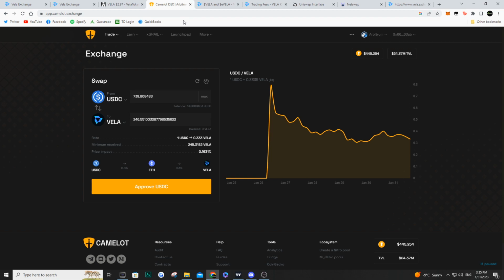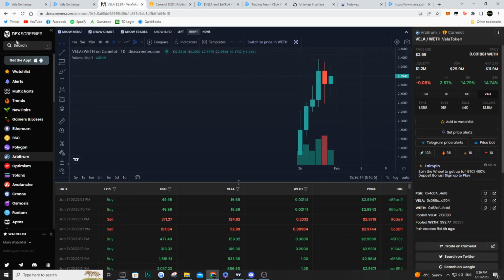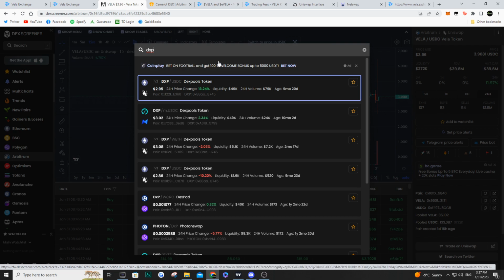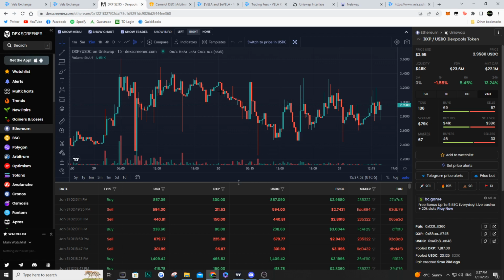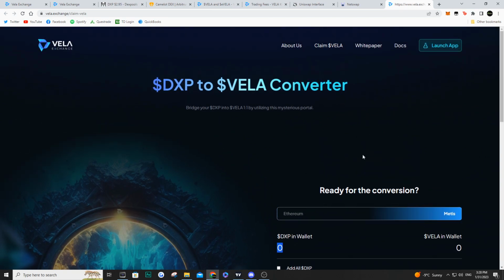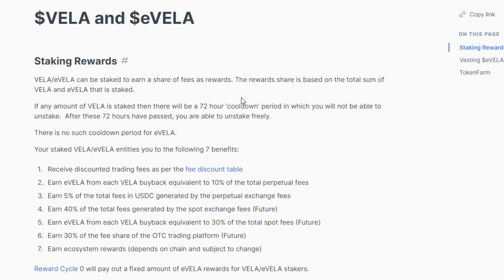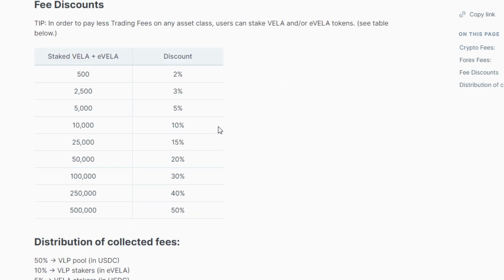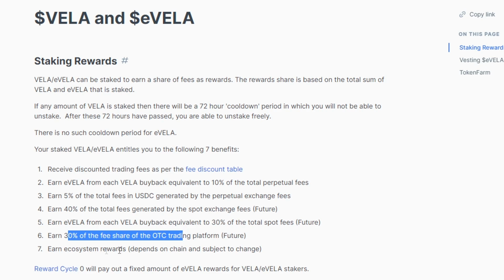How To Easily BUY the New VELA Token! (3 Ways To Buy)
Hey Guys,

In this video we go over how to buy Vela.